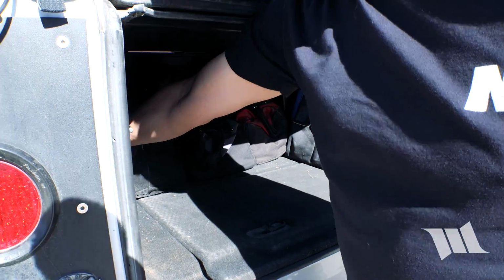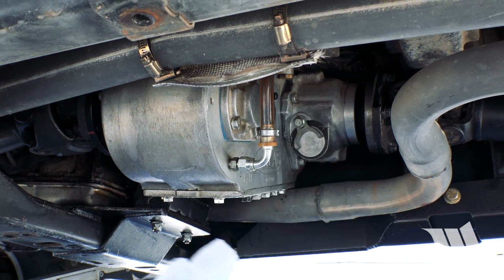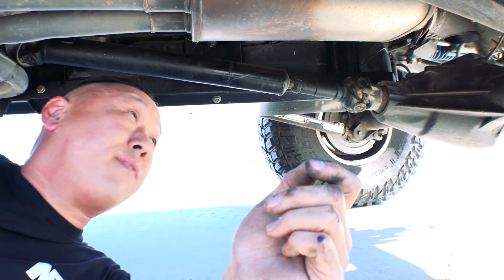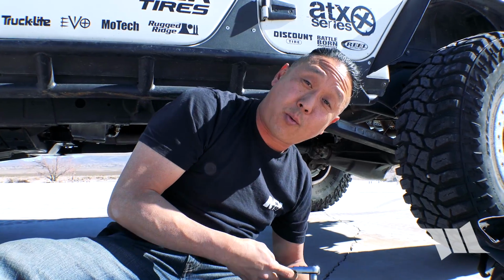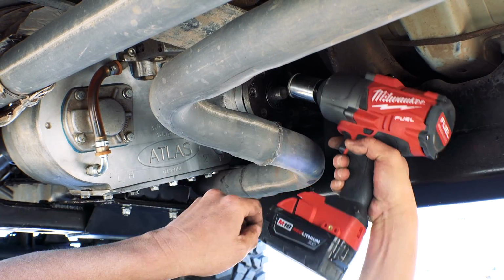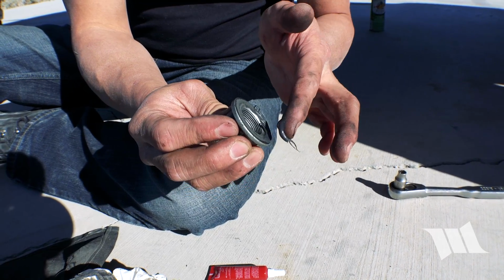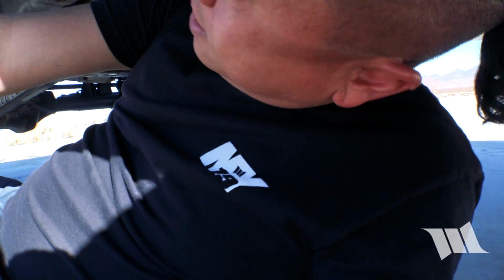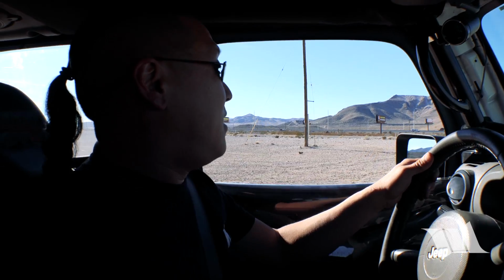ATLAS Transfer Case Shift Lever Rattling or Vibrating HOW TO FIX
If you're one of the few out there who actually drive a built up Jeep (this as opposed to towing everywhere) or any rig for that matter and have an Atlas transfer case, there may come a day when you find that the shift levers will start rattle or vibrate loudly. This typically happens when decelerating after passing a car or truck on the highway and at speeds of over 80 MPH. Also, the vibration will mainly come from the shift lever that engages front wheel drive and that usually gets people looking for the problem in all the wrong places. In this short video, you'll get to see what I'm talking about, what the problem really is and how you can fix it, even while out on the road. I hope you find this episode of ROADSIDE REPAIR to be helpful.